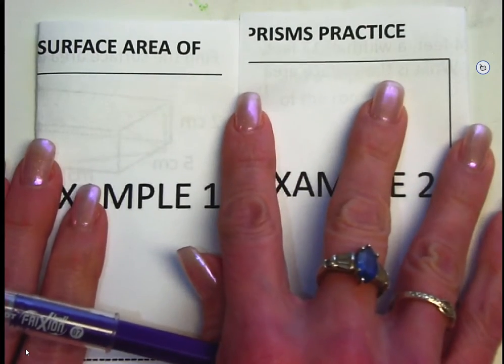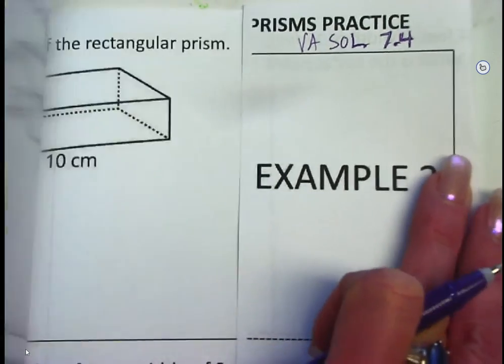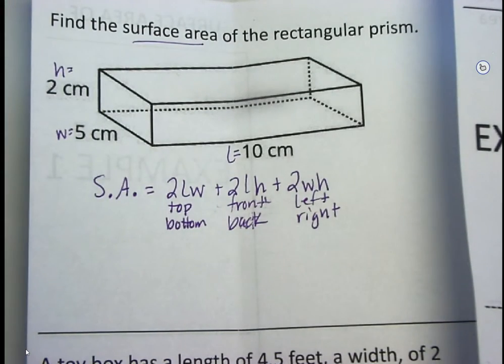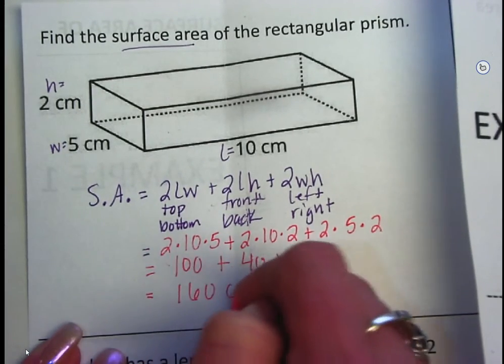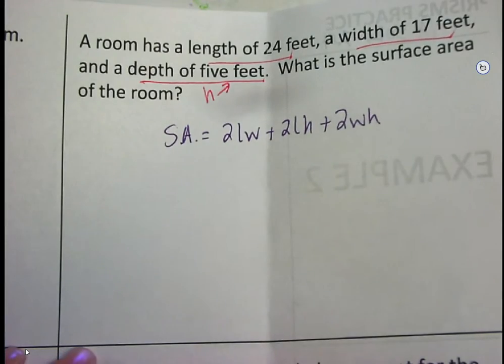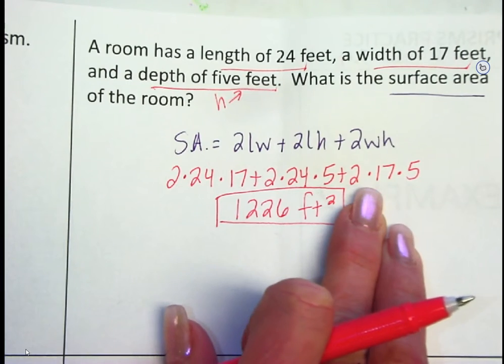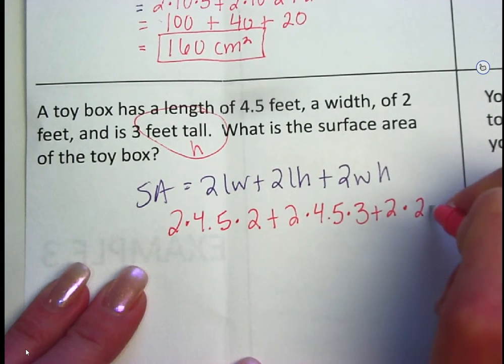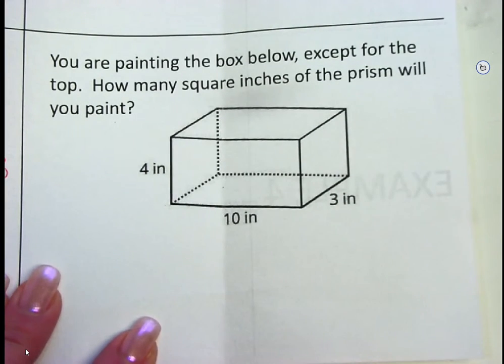7 4 Volume of Rectangular Prisms